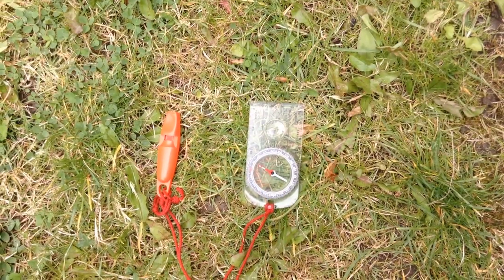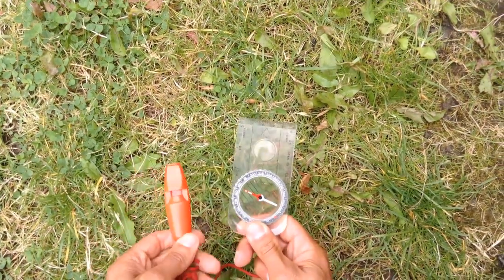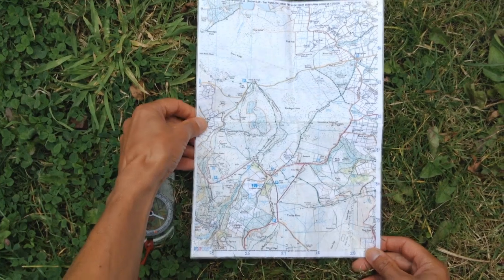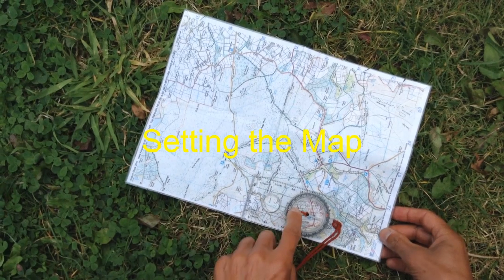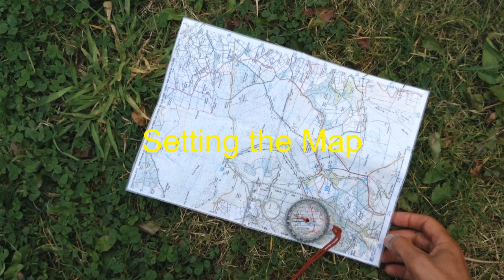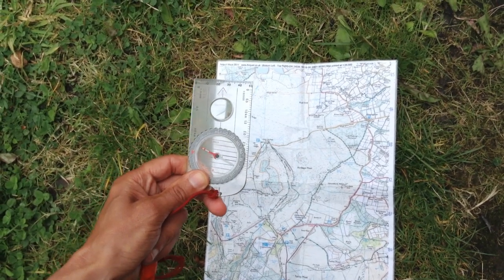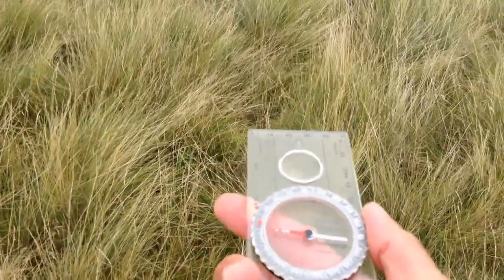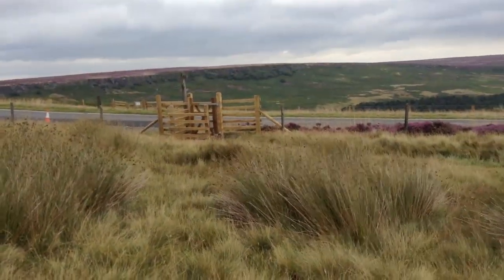Trail Running mag - idiot's guide to using a compass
Mountain Leader and Fell Running Guide Dave Taylor (based in the Peak District) shows you the basics of compass use for running navigation.